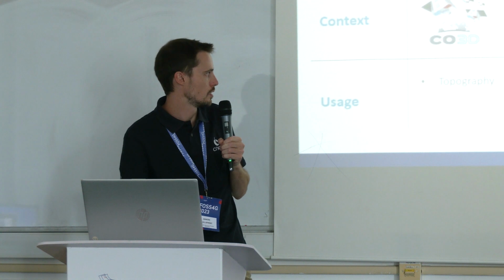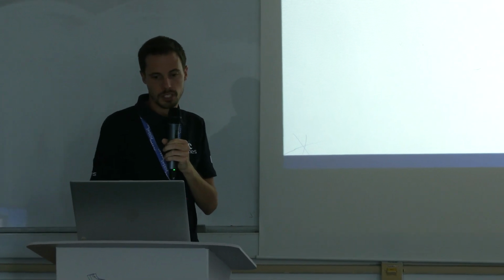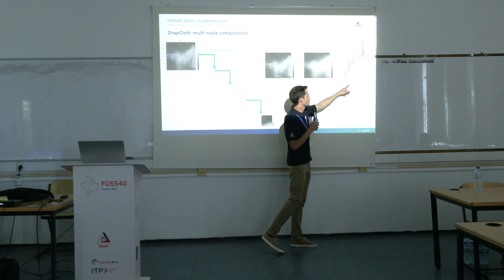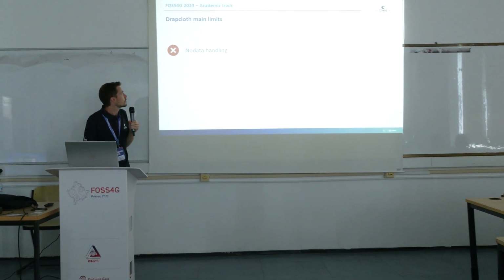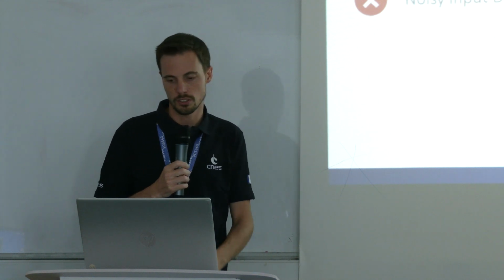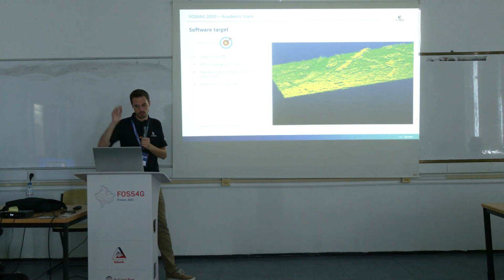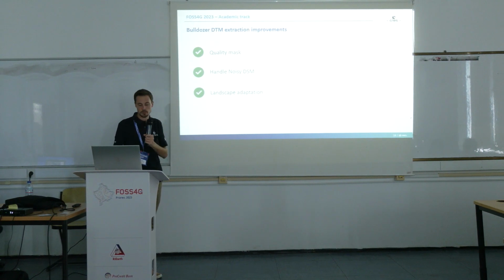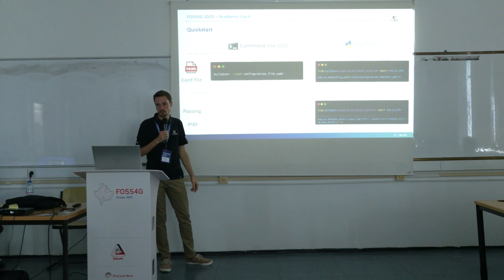2023 | Bulldozer, a free open source scalable software for DTM extraction - Dimitri Lallement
In this paper, the authors present a scalable software called "Bulldozer," designed for extracting Digital Terrain Models (DTM) from Digital Surface Models (DSM). The motivation stems from the increasing availability of 3D data, particularly from LiDAR and spatial Earth Observation missions, which prompted the French spatial agency CNES to develop tools to process such data at scale. Bulldozer operates as a modular pipeline and encompasses preprocessing, DTM extraction, and post-processing steps. To address challenges like noisy data and outliers, the pipeline employs strategies for outlier detection, hole filling, and DTM enhancement.

The authors emphasize that Bulldozer's innovation lies in its ability to process DSMs of arbitrary size and from various sources. By introducing a stability margin and employing a tiling strategy, the algorithm ensures memory-efficient and parallel processing, with scalability based on Python 3.8's shared memory features and multi-processing paradigm. Bulldozer's accessibility has been enhanced through interfaces, including a QGIS plugin for novice users, a Command Line Interface (CLI) for advanced users, and a Python API for developers. This software demonstrates impressive performance, extracting high-quality DTMs from substantial input DSMs in less than 10 minutes, making it potentially valuable to the FOSS4G community.